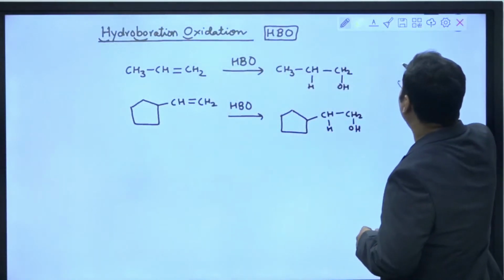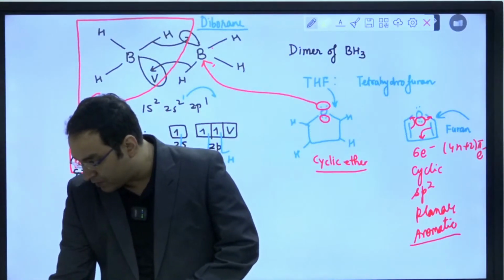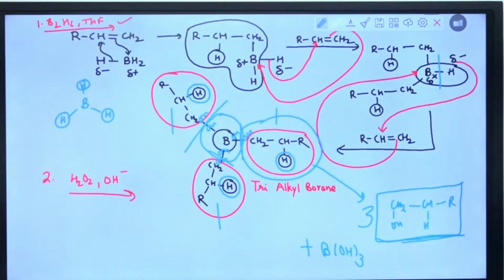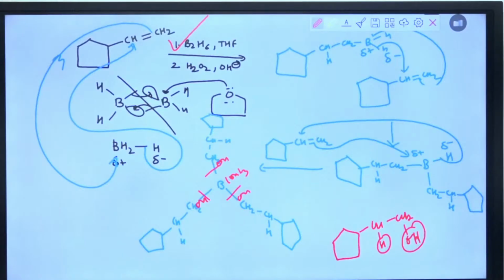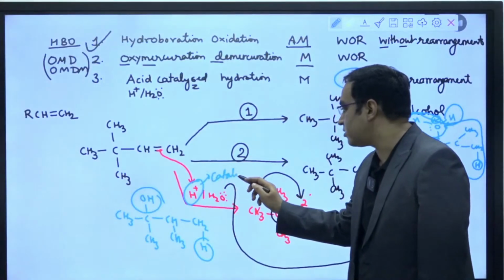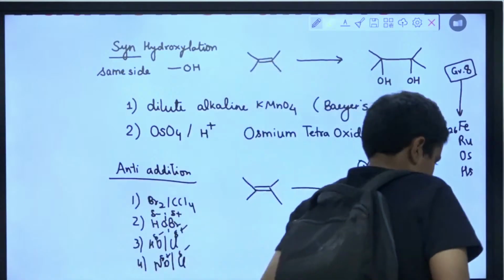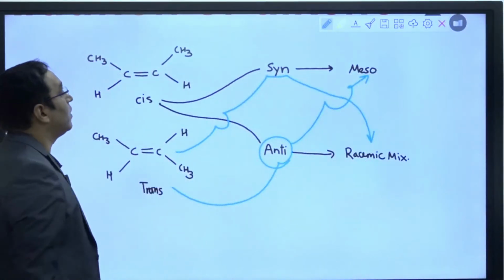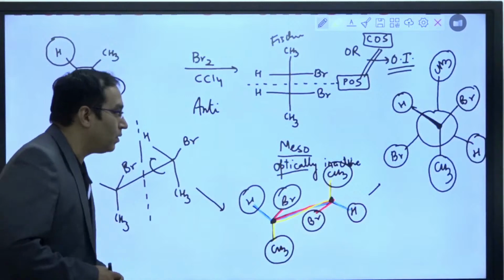Hydration of Alkenes Complete Masterclass 🔥 Hydroboration, Oxymercuration & Demercuration | JEE NEET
🔥 Hydration of Alkenes Complete Lecture | Organic Chemistry | JEE Main, JEE Advanced & NEET 🚀

In this live session, we will cover all important methods of converting alkenes into alcohols including Hydroboration-Oxidation and Oxymercuration-Demercuration.

This topic is frequently asked in JEE Main, JEE Advanced, NEET and Board examinations and is essential for understanding reaction mechanisms and product prediction.

📌 Topics Covered:

✅ Acid Catalyzed Hydration
✅ Markovnikov Rule
✅ Hydroboration-Oxidation
✅ Anti-Markovnikov Addition
✅ Oxymercuration-Demercuration
✅ Rearrangement vs No Rearrangement
✅ Regioselectivity
✅ Product Prediction
✅ PYQ Discussion
✅ JEE Main Questions
✅ JEE Advanced Questions

🎯 Perfect For:

✔ Class 11 Organic Chemistry Students
✔ GOC & Reaction Mechanism Revision
✔ Rank Booster Preparation

Join the live class and master every question related to alkene hydration and alcohol formation.